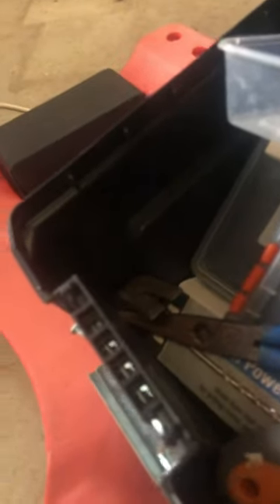29 October 2023